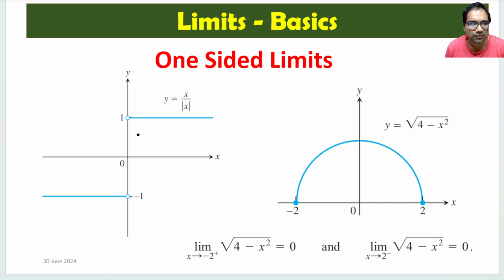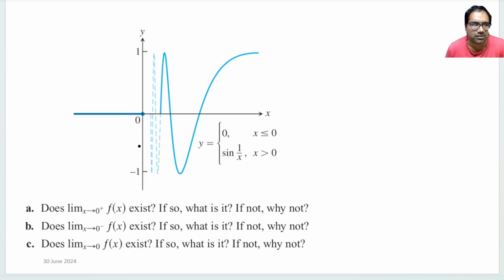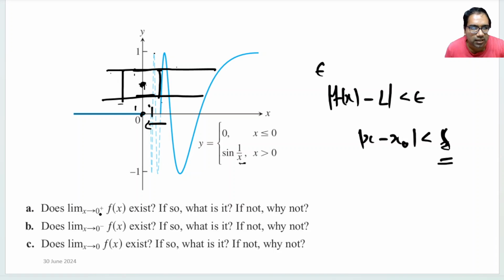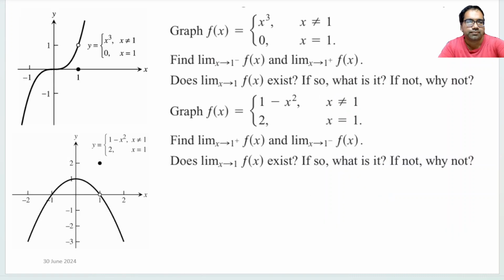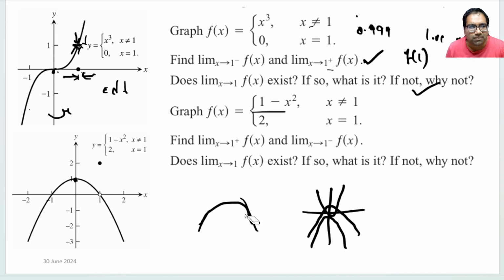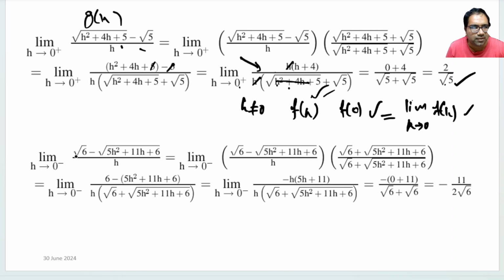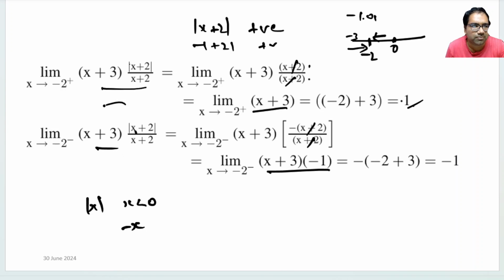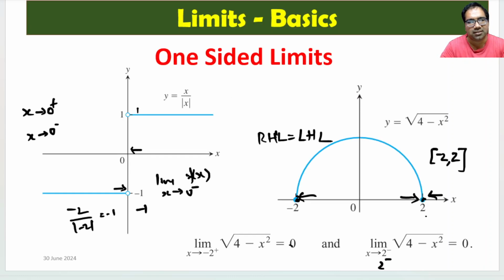🌸Limits - Basics, Understanding one sided limits, rationalizing functions, sin(1/x) - IIT JEE Maths